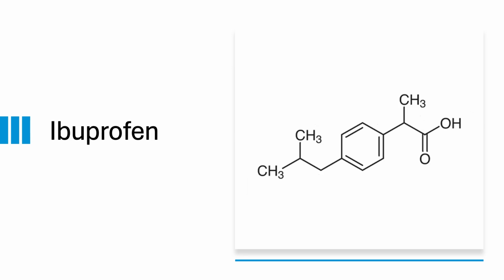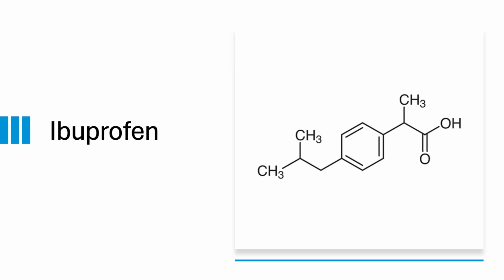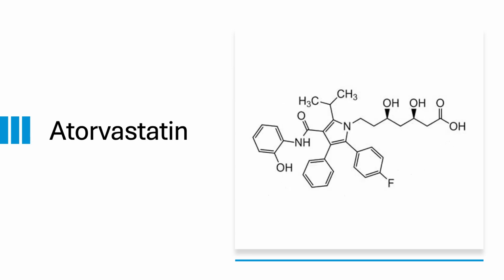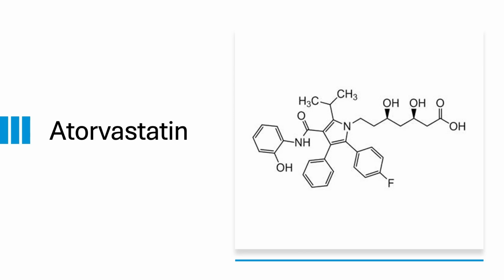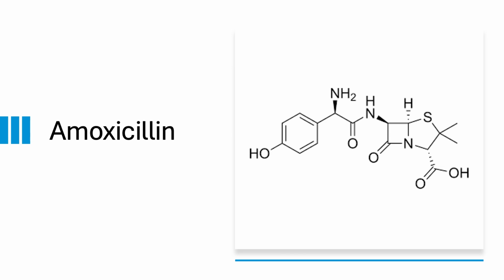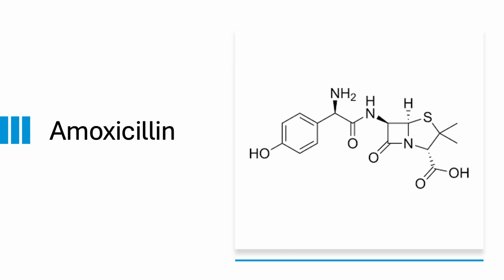Drawing Drug Molecules with MarvinSketch: Aspirin, Paracetamol, Ibuprofen, Caffine, Atorvastatin...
In this tutorial, I'll show you how to draw some common drug molecules using MarvinSketch. We'll cover Aspirin, Paracetamol, Ibuprofen, Caffeine, Atorvastatin, and Amoxicillin.

Timeline
Introduction
Aspirin (Acetylsalicylic Acid)
Paracetamol (Acetaminophen)
Ibuprofen
Caffeine
Atorvastatin
Amoxicillin
Closing Remarks